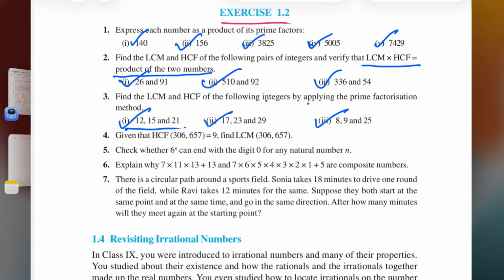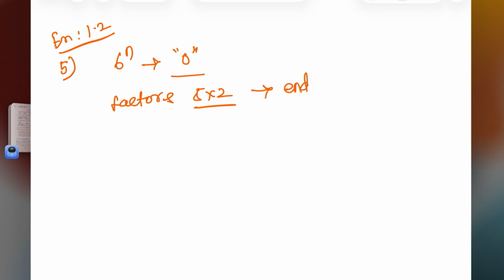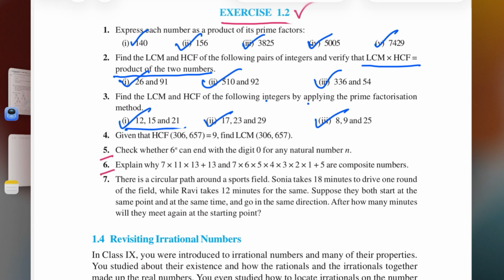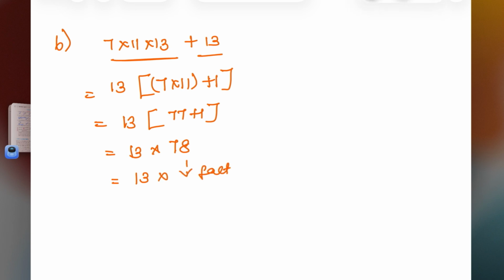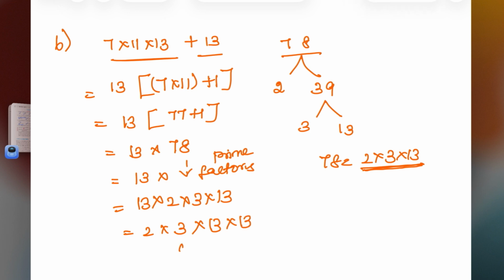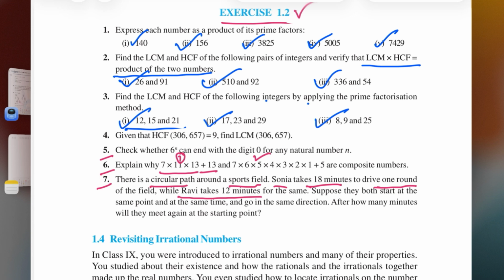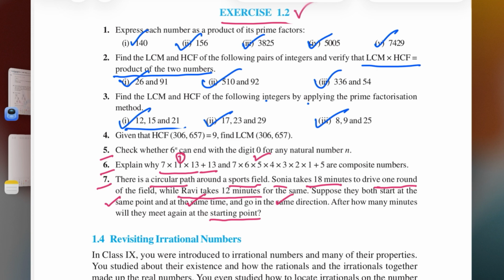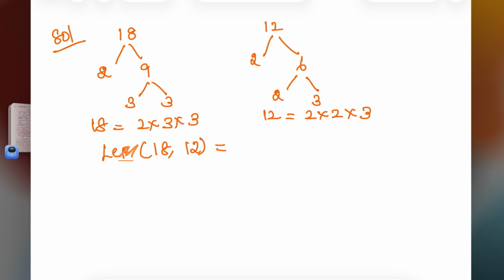CBSE / NCERT 10th Maths Problems and Solutions ex:1.2 (5,6&7)@VasumathiBalasubramaniam-h7s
In this video CBSE / NCERT 10th Maths Problems and Solutions ex:1.2 (5,6&7) is discussed. @VasumathiBalasubramaniam-h7s
“This is just a reference material and not the prime source.”
Reference: “ NCERT 10th Maths Textbook.”